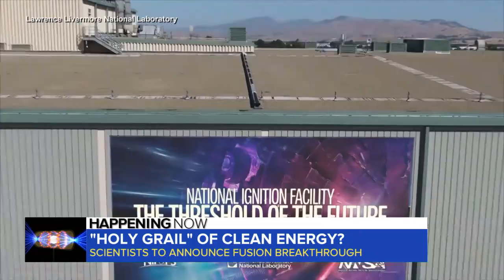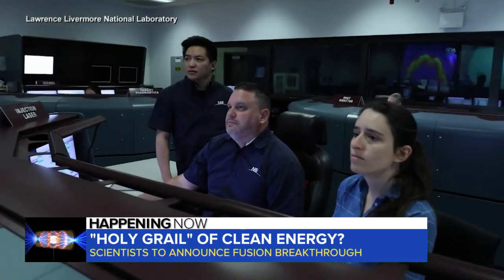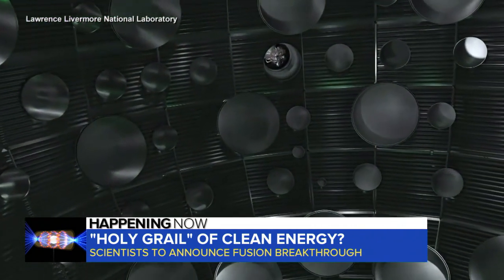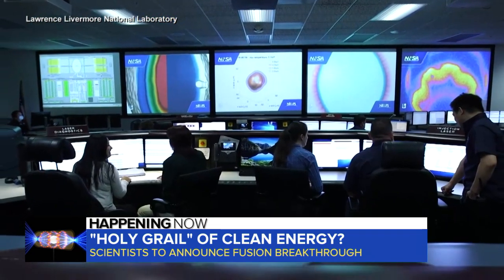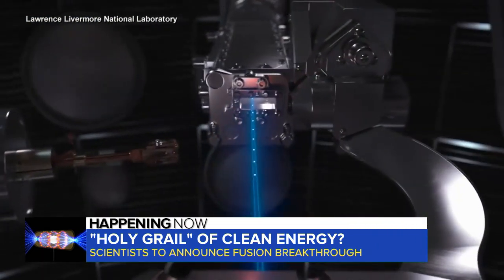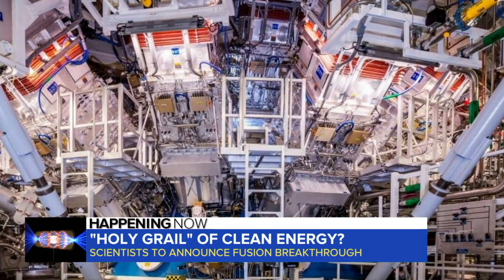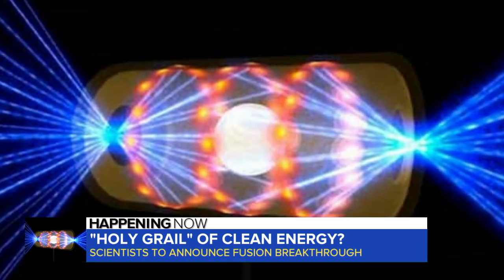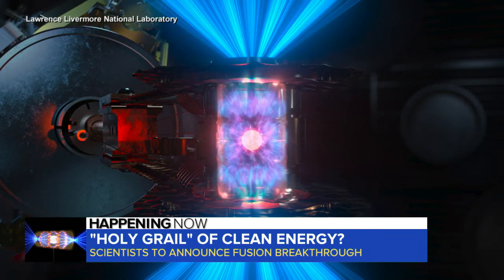'Holy Grail' of clean energy?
Scientists are expected to announce today that they have finally reached a “net” energy gain inside a nuclear fusion reactor. ABC News’ Lionel Moise has more.